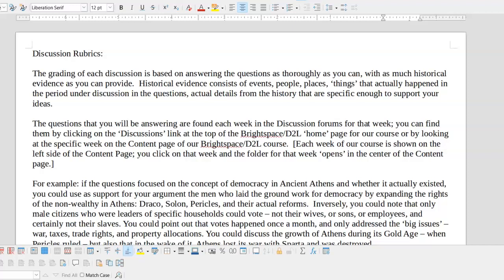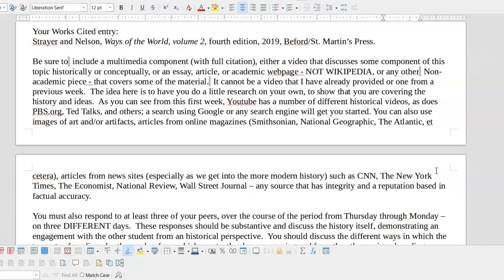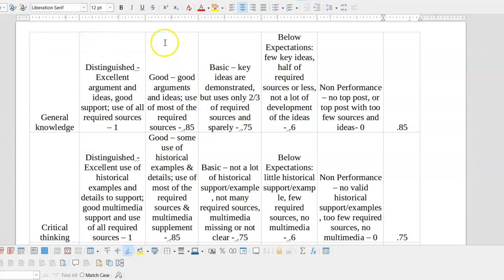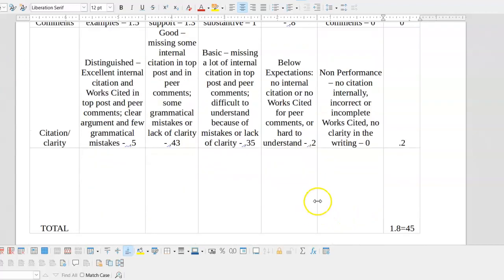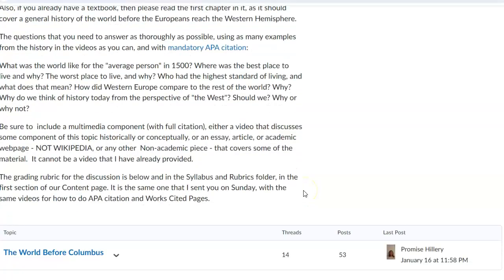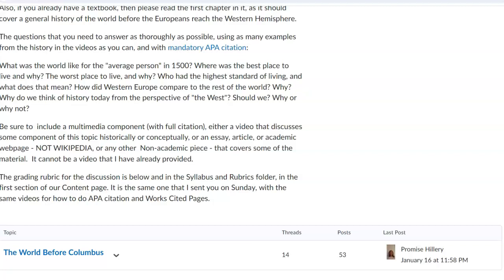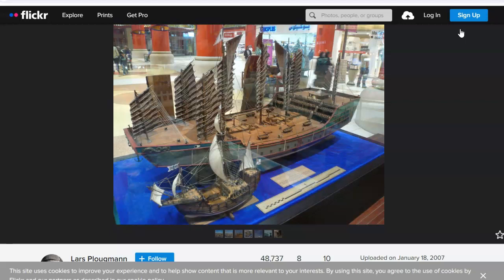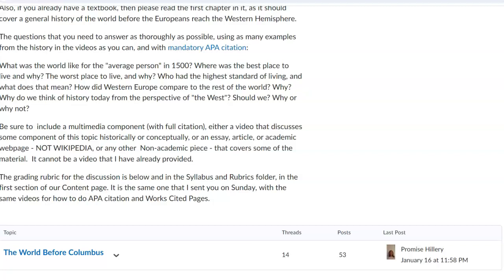Discussion 1 - The World of 1500, PLUS How I Grade